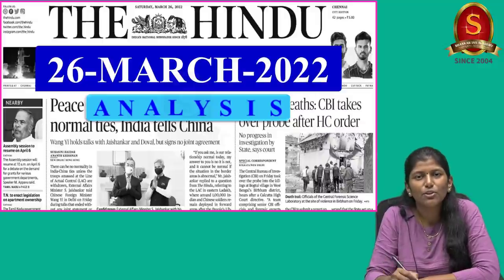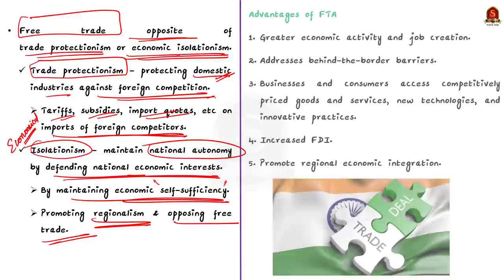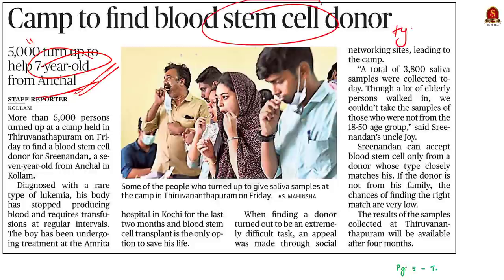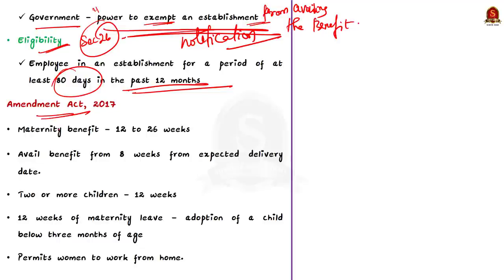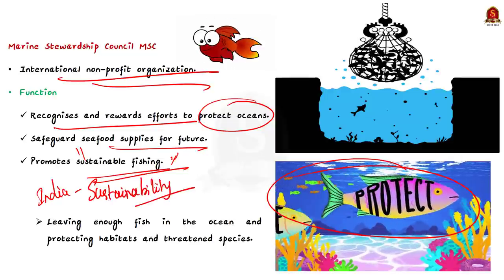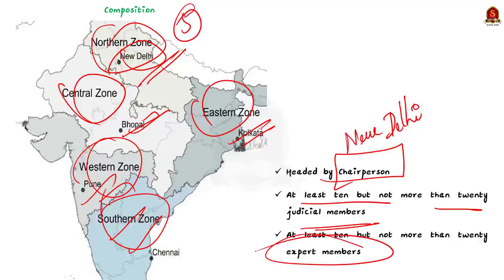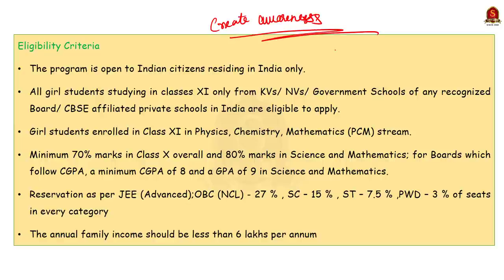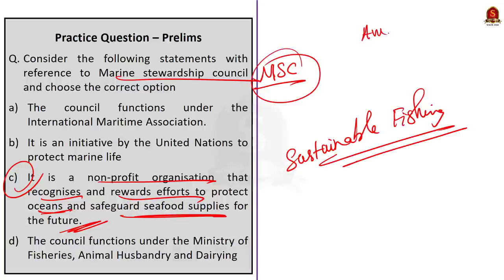The Hindu Daily News Analysis || 26th March 2022 || UPSC Current Affairs ||Prelims'22 & Mains'22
Handwritten Notes convenient for printing:
Time Stamping
►►Introduction - 00:00
►►List of Topics – 00:09
1.India, U.K. end round two talks on FTA (what is FTA, its significance and impacts) - 00:46
2.Camp to find blood stem cell donor (what are stem cells and its types) - 08:47
3.Maternity benefits cannot be restricted based on number of children: HC (Maternity benefits Act 1962 and its amendment 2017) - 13:18
4.5 marine species identified for MSC stamp (what is Marine Stewardship Council (MSC), purpose of MSC certificate, MSC Blue ecolabel) - 18:18
5.NGT forms joint panel to look into KMRL ‘encroachment’ (What is NGT, its functions, composition) - 22:47
6.‘Udaan’ gives girls wings to a better future in rural Rajasthan (UDAAN project in Rajasthan, Udaan programme for Girl Students) – 27:03
7.Prelims Practice Questions – 32:15
8.Mains Practice Question - 38:34

Important topics such as UDAAN MaternityBenefitAct1961 MaternityBenefitAct2017 MarineStewardshipCouncil NGT StemCells TypesOfStemCells FreeTradeAgreement FTA are vividly discussed in UPSC Civil Services Exam Perspective in this video, with a special Practice cum Revision session in the end.